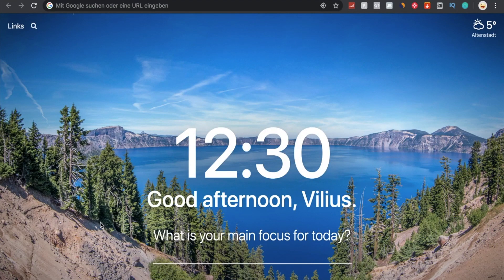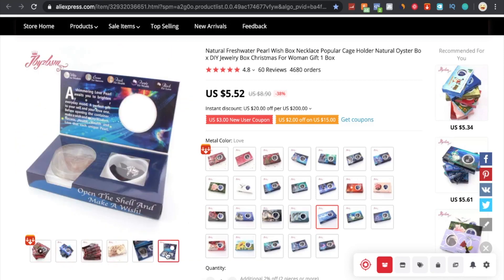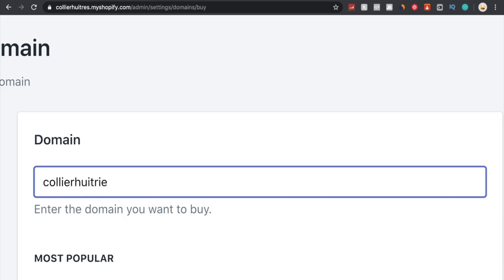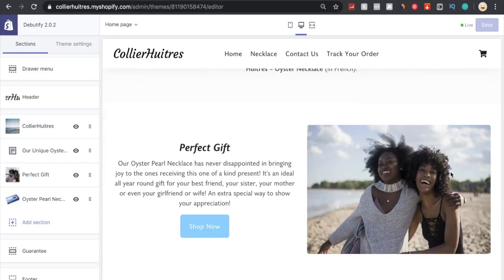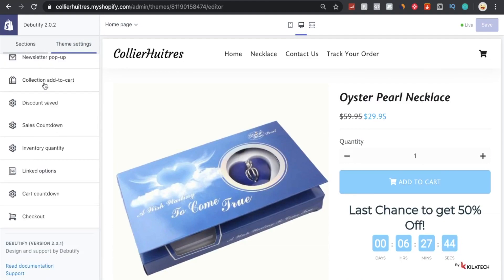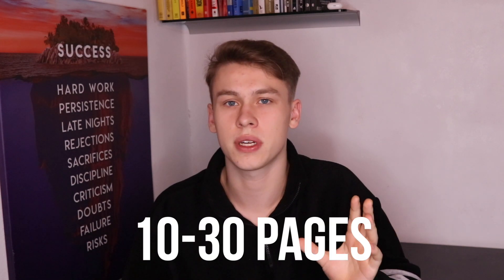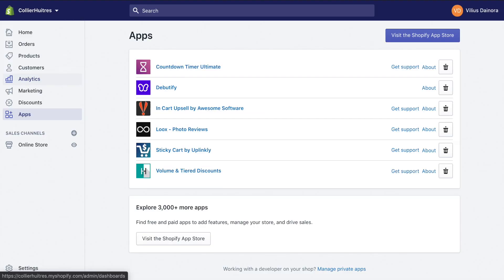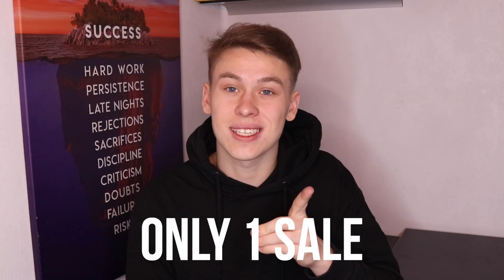24h Shopify Dropshipping Challenge (Product Revealed!) 🚀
24h Shopify Dropshipping Challenge (Product Revealed!) 🚀-
🚀Today I'm attempting a 24h Dropshipping Challenge on Shopify!

⏳In 24 hours I will set up a Shopify page with all it's necessities, find a great winning product, create an instagram ad and also schedule some Instagram promotions with influencers and or theme/meme pages that will hopefully bring us decent profit.

📲In the 24h period I only decided to run Instagram shoutouts as those have more potential to bring you more sales in a span of a day without having to spend multiple hundreds of dollars, as with Facebook Ads.

🔥Let me know if you guys want to see more of these type of challenge videos on my channel and also let me know if I should give this store away or do a 7 day instagram challenge with this exact store and then give it away!

💙Hopefully you guys Enjoy and are excited for the upcoming Videos!

I am here to teach you dropshipping and Social Media Marketing, so you can start earning money online and get one step closer to your dreams. I will teach you how to make money online and how to earn passive income via dropshipping on Shopify, Amazon FBA, with your Social Media Marketing Agency and many more. Are you ready to completely change your life and start living your dream?